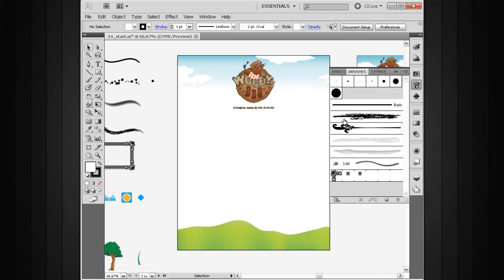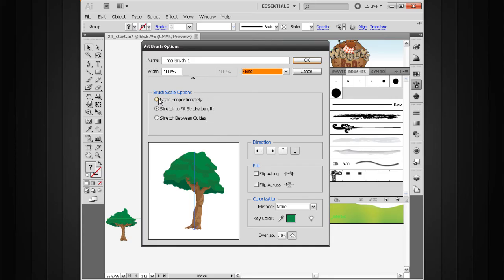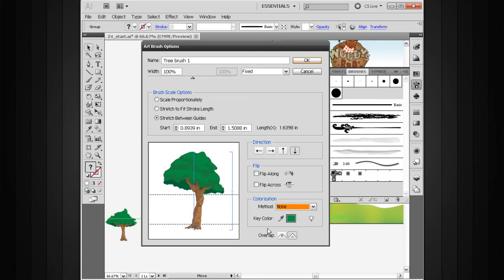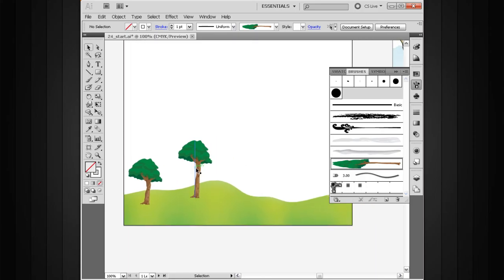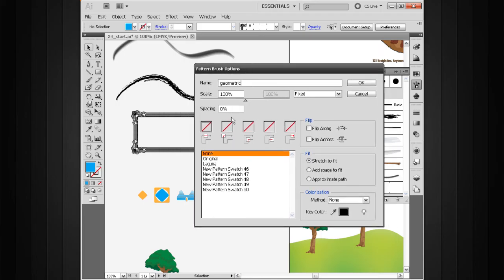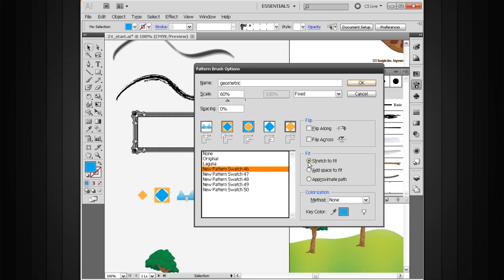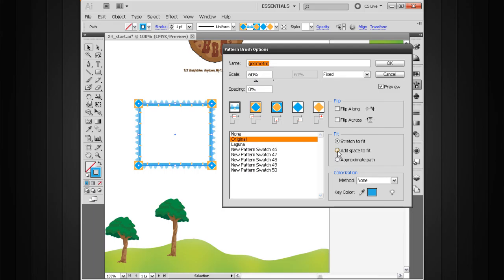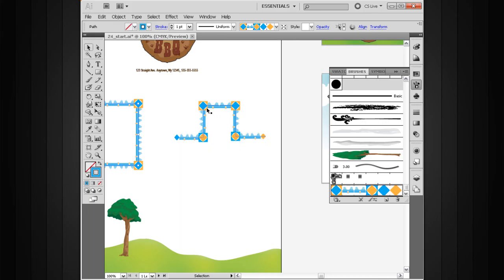24 Creating art and pattern brushes